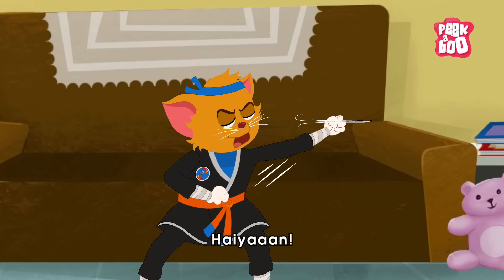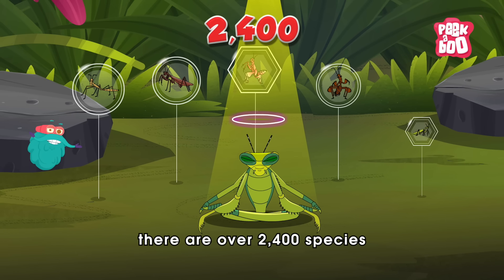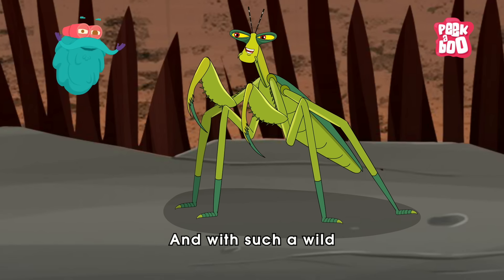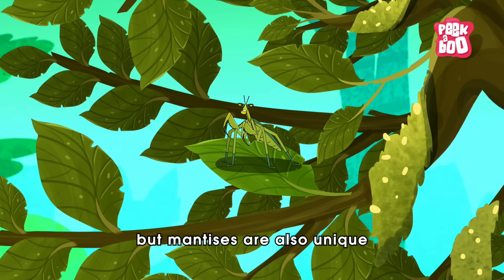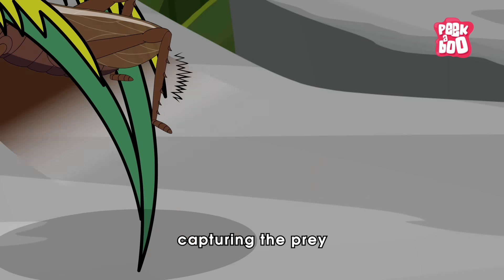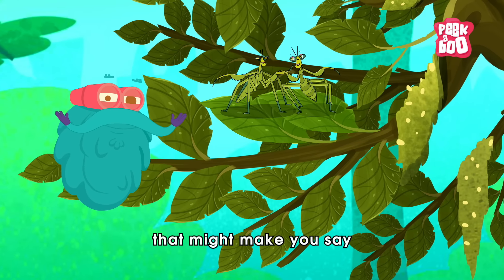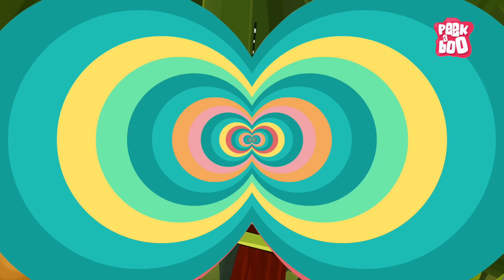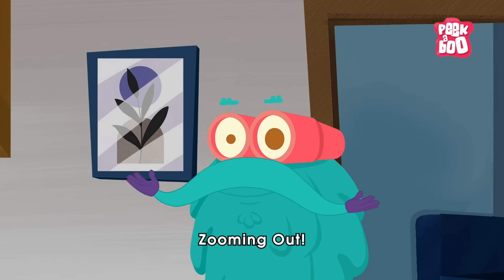Praying Mantis - Deadliest Insect Ever | Kung Fu Mantis | Insects That Camouflage | Dr. Binocs Show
The praying mantis is a skilled and ferocious predator that feeds exclusively on live prey. Its diet often consists of moths, crickets, grasshoppers, and flies, but larger mantises have also been known to attack prey several times their size, such as hummingbirds and small snakes. Mantises are typically colored green or brown, which allows them to blend with vegetation such as leaves, twigs, or flowers. This camouflage helps conceal them from both predators and prey, which they either stalk or ambush.